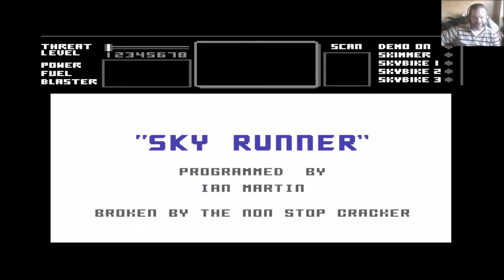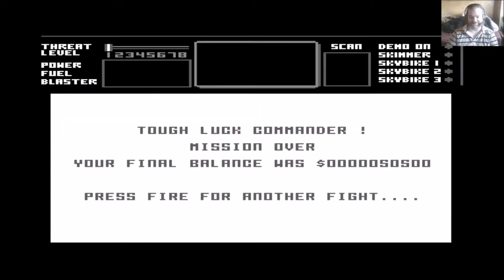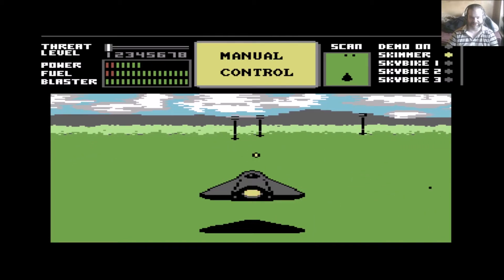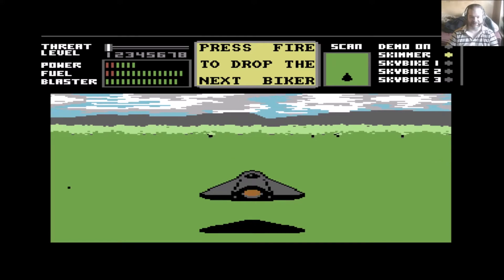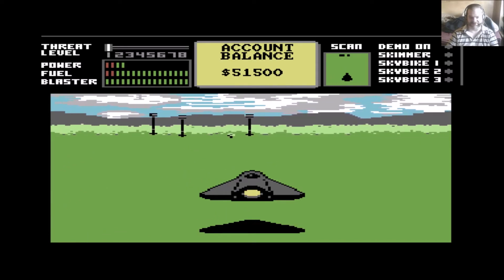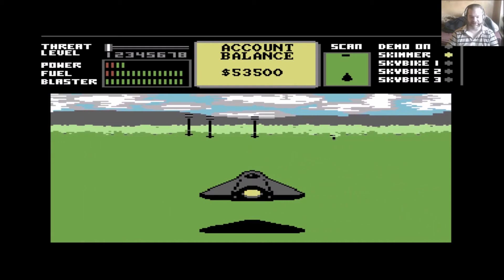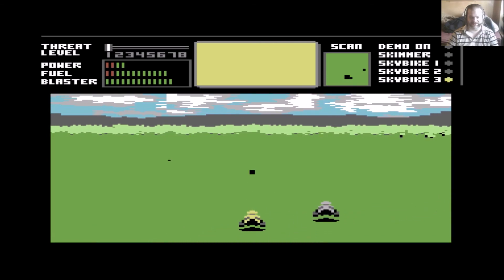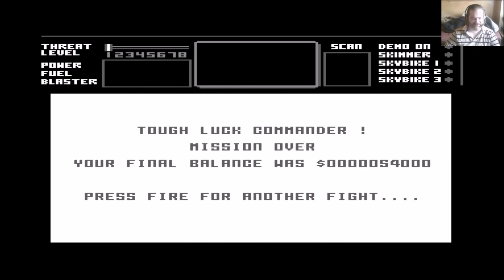Lukozer Retro Game Review 347 - Sky Runner - Commodore 64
My review of the Commodore 64 game Sky Runner, released by Cascade in 1987. This game could have been great... but thanks to a monumentally lacklustre effort, it's extremely dreary...